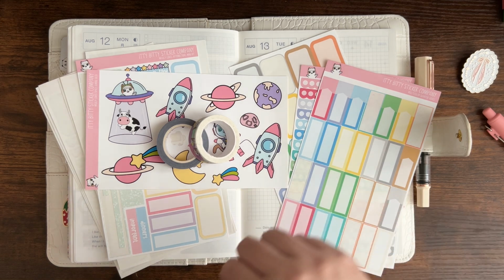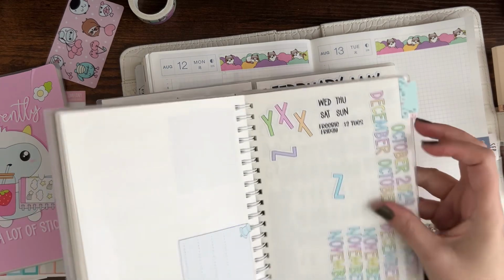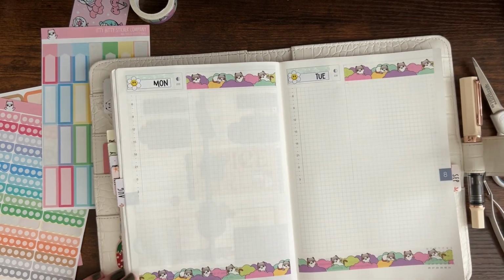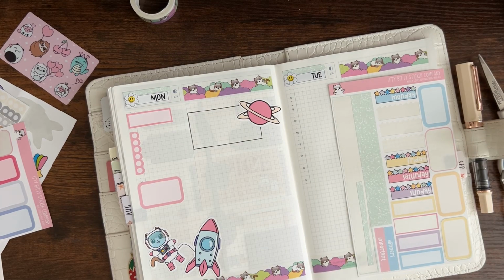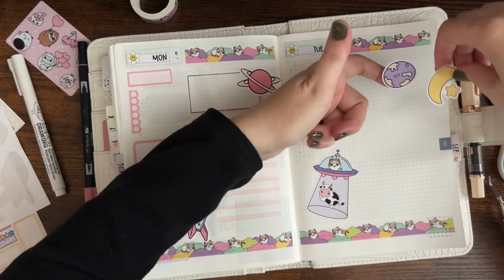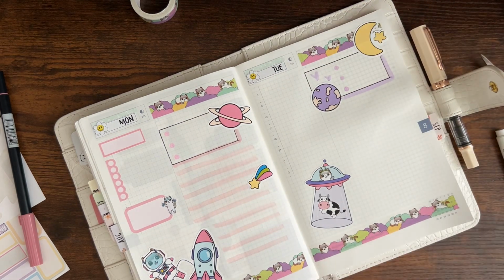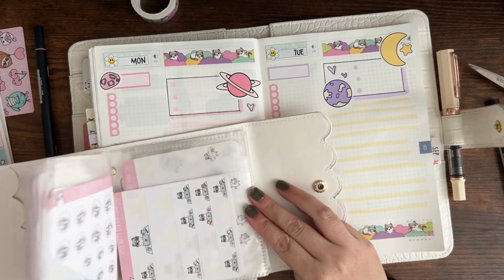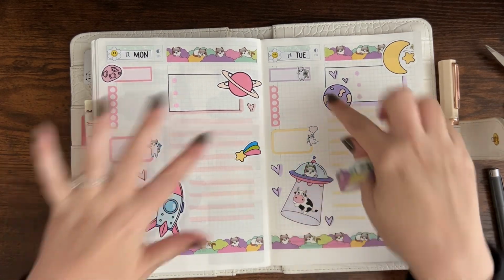PWM plus chit chat about…. Aliens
Use the PR code THEMAULYSQUAD to save 10% on your order and get the team freebie sticker!